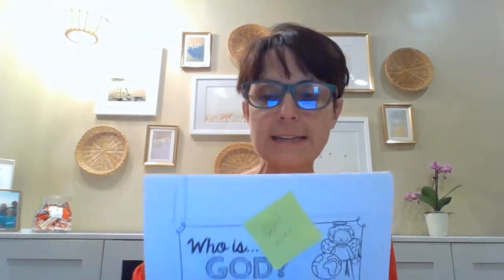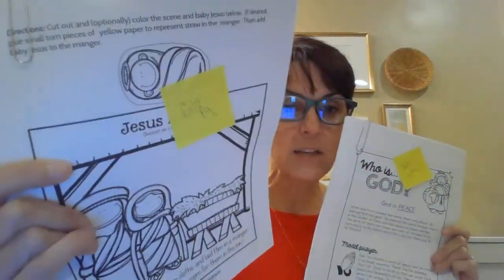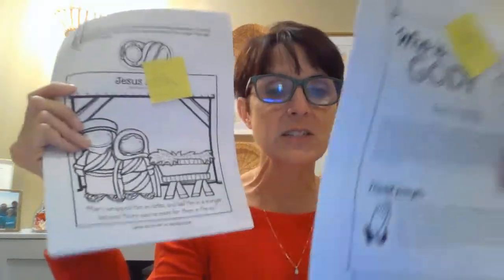Dec 13 PS Leaders